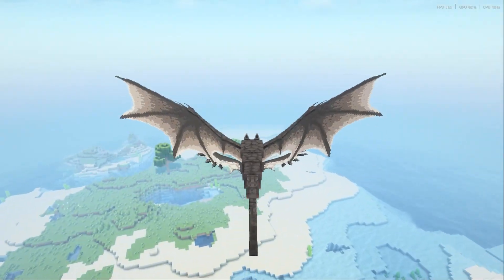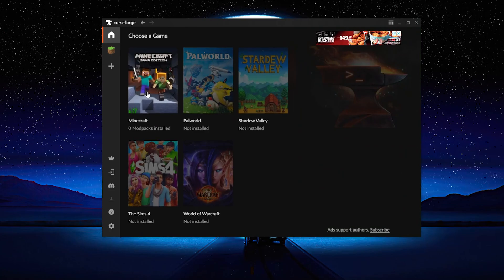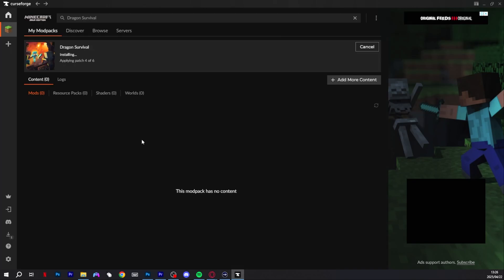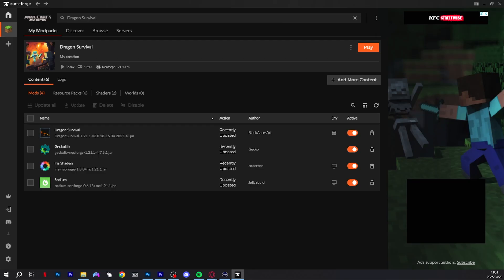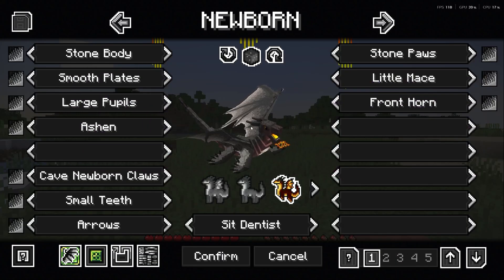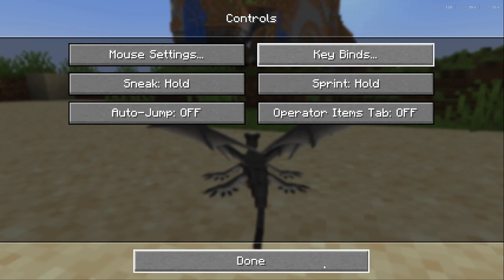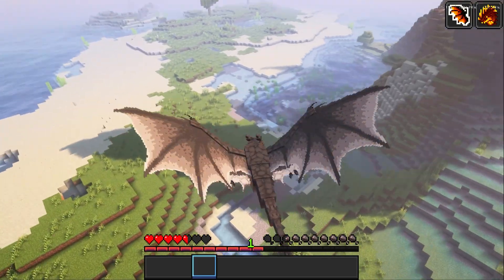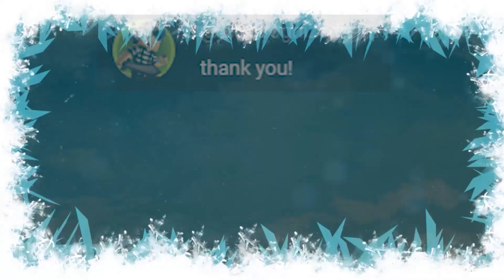How to Install Dragon Survival Mod Using CurseForge | Play as A Dragon In Minecraft! ► Minecraft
This is a guide video on how to install the Dragon Survival Mod for Minecraft using Curseforge for Minecraft.